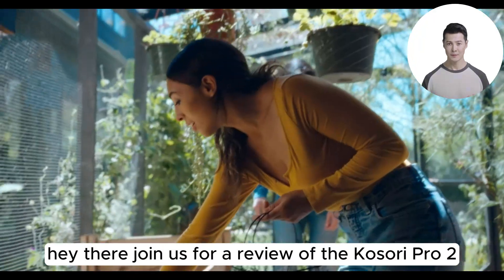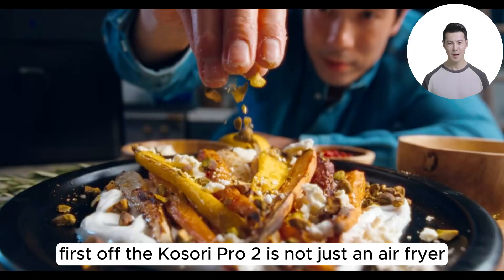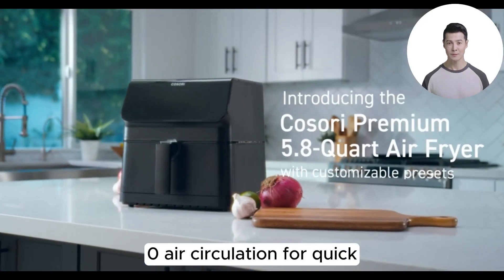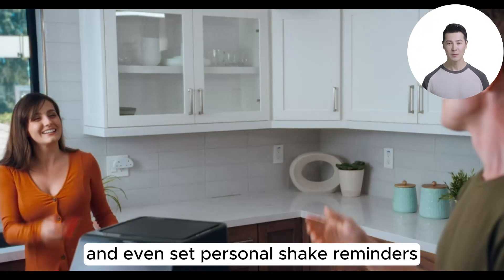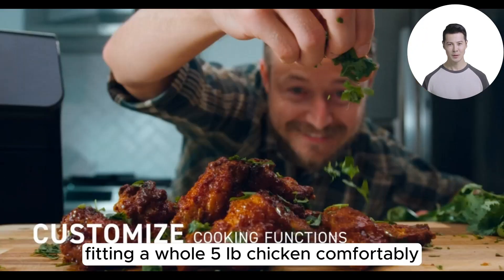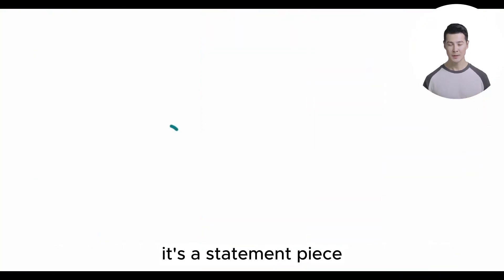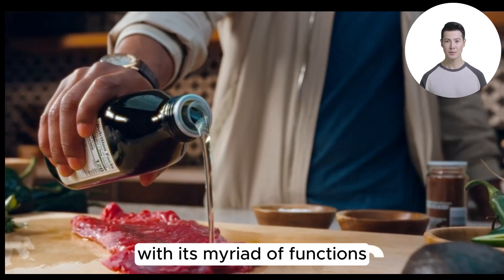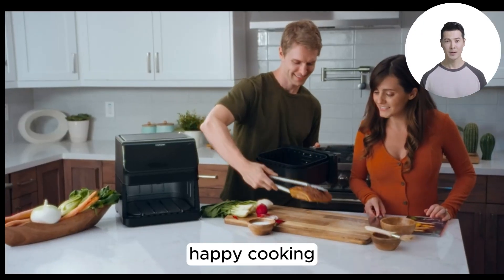Master Your Cooking Game: COSORI Pro II Air Fryer Review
𝐏𝐫𝐨𝐝𝐮𝐜𝐭 𝐋𝐢𝐧𝐤

Are you ready to revolutionize your cooking experience? Meet the COSORI Pro II Air Fryer Oven Combo, the ultimate kitchen companion for all your culinary needs. In this in-depth review, we'll explore why this 5.8QT large air fryer is a game-changer for home cooks everywhere.

The COSORI Air Fryer is not just any ordinary air fryer – it's a versatile kitchen powerhouse that can toast, bake, and perform 12-in-1 customizable functions. With its large capacity and customizable settings, it's perfect for cooking meals of all sizes.

Equipped with COSORI's innovative Dual Blaze technology, the Pro II Air Fryer ensures even cooking and consistent results every time. Whether you're air frying, toasting, or baking, you can trust that your food will come out perfectly cooked and delicious.

Take your cooking to the next level with COSORI's smart cooking features. With the Pro Air Fryer, you can easily adjust time and temperature settings, track cooking progress, and access a library of recipes and cooking tips right from your smartphone.

Say goodbye to scrubbing stubborn food residue – the Pro II Air Fryer features a nonstick and detachable square basket that is dishwasher-safe for easy cleanup. Spend less time cleaning and more time enjoying your favorite meals.

With 12 customizable cooking functions to choose from, the Pro Air Fryer lets you unleash your culinary creativity. Whether you're craving crispy fries, tender roasted vegetables, or decadent desserts, this air fryer can do it all.